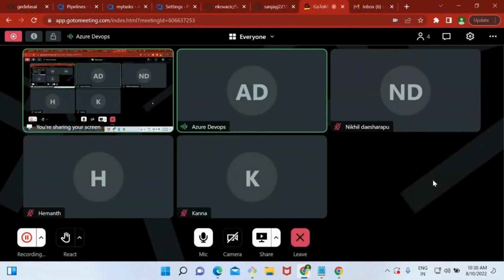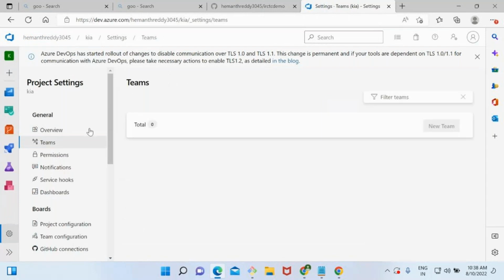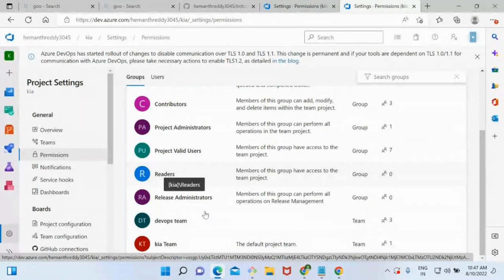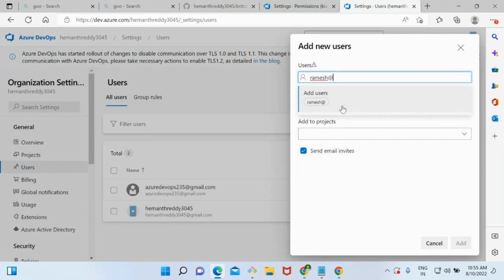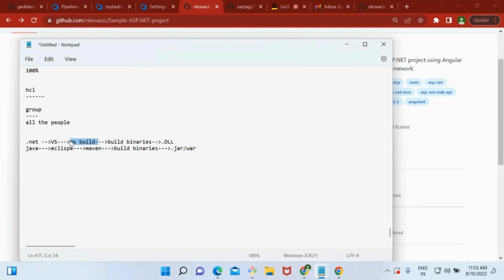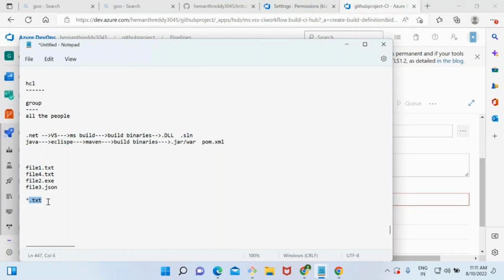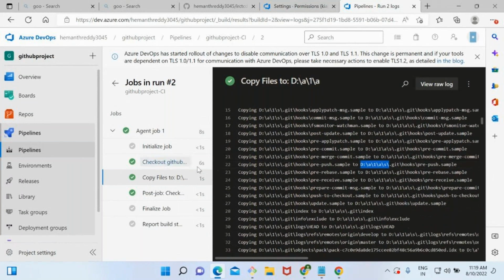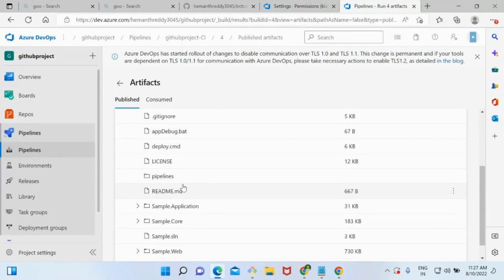Azure Devops Class - 07 || Create Project and Pipeline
In this video we are going to see the creation of new project and add users into that as well as new Pipeline is created.